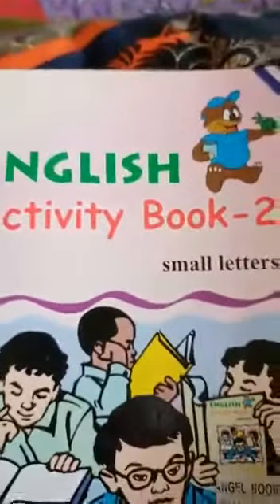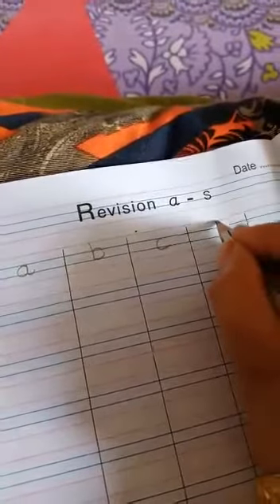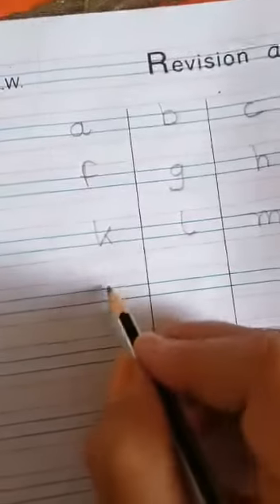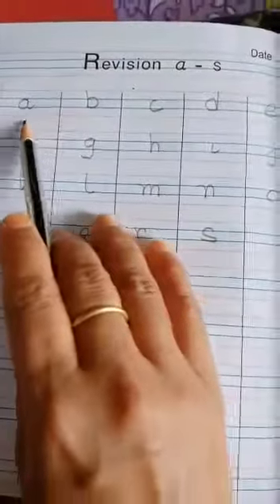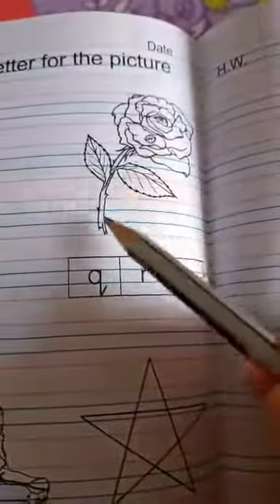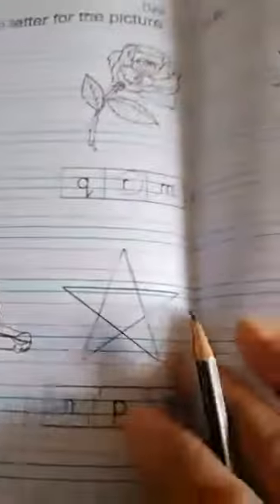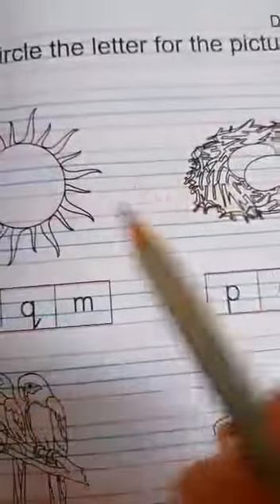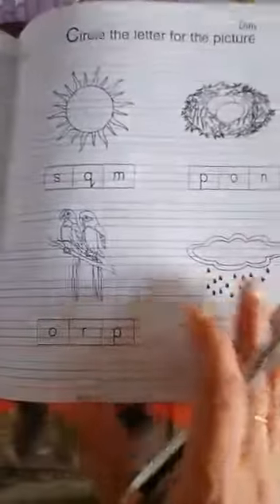English - Revision of a to s & circle the first letter of the picture